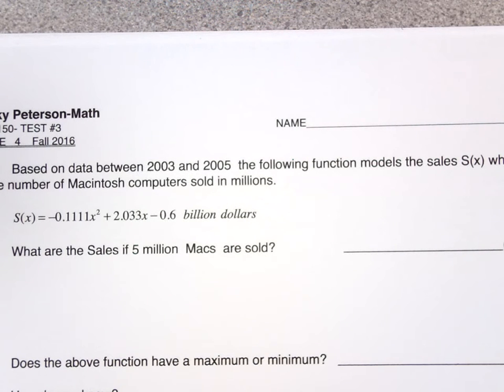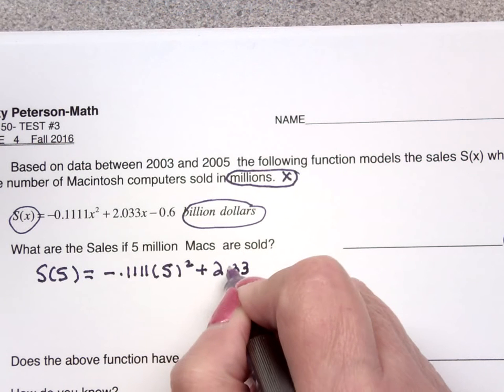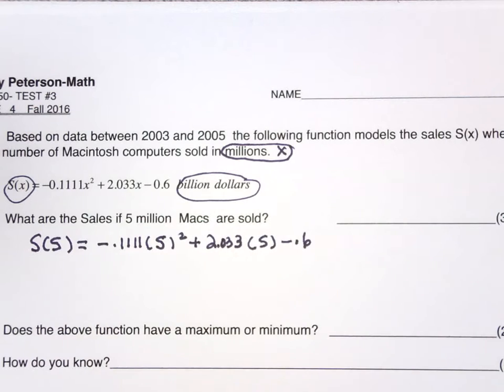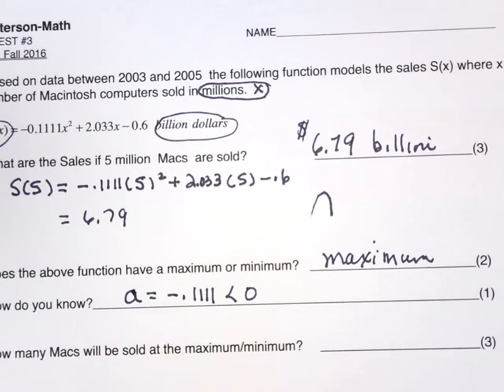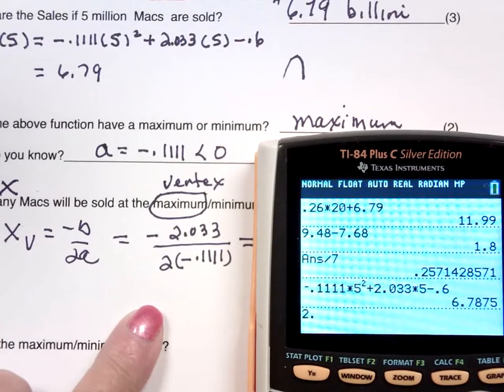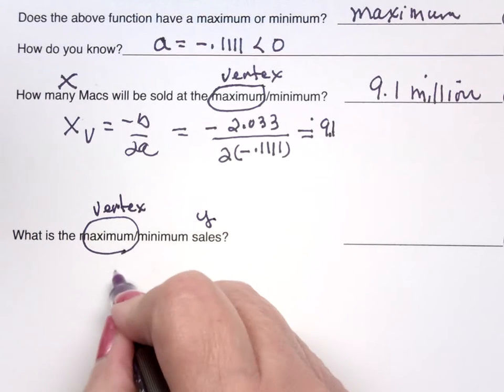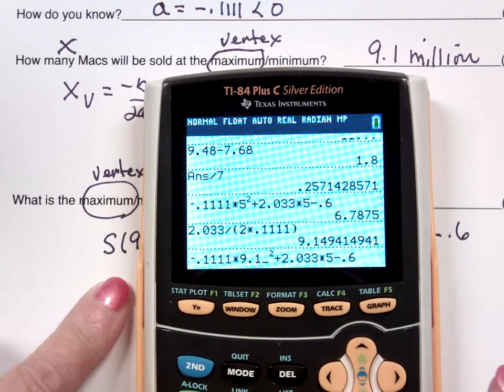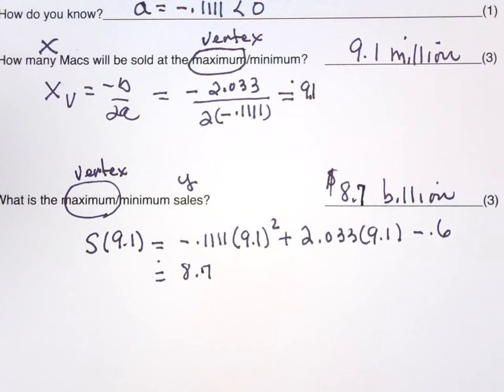150 chapter 2 quiz 3 sp17